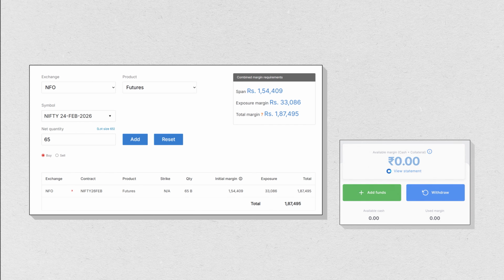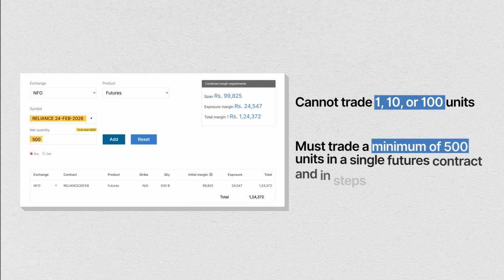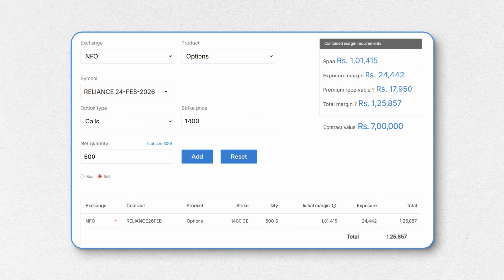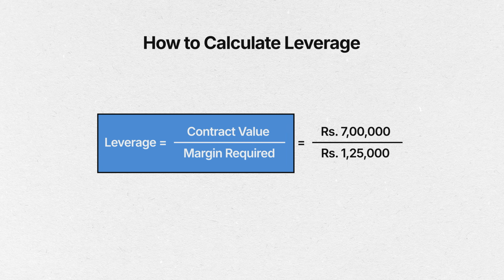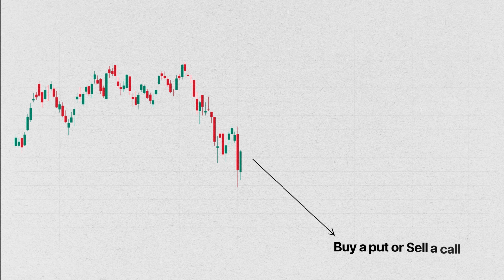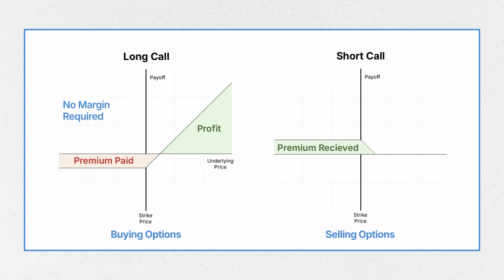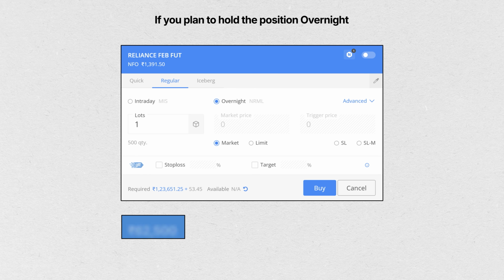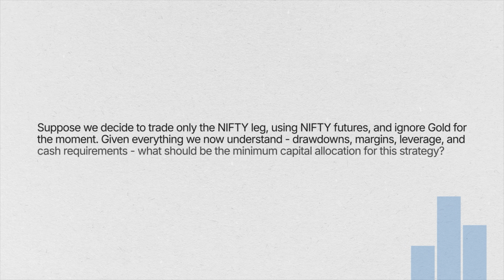Position Sizing – Part 1 | Understanding the Foundations | The Long & The Short Ep.19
Welcome to The Long & The Short – a show where you can expect an honest take on trading, something you won’t hear elsewhere.

In this episode, we begin a brand-new series on what many professionals consider the single most important pillar of trading: Position Sizing.

You can survive with an imperfect strategy.
You cannot survive with a broken position sizing framework.

Most traders obsess over entries, indicators, and setups. Very few spend enough time on how much capital to deploy, how much risk to take, and how to stay alive during drawdowns. In reality, performance does not end at backtests. That is where the real work begins.

📌 Chapters:
00:00 Intro: Why Position Sizing Matters
01:06 What Is Position Sizing?
03:20 Risk of Ruin Explained
04:53 Lot Size & Notional Value Explained
06:24 Margin: SPAN, Exposure & How It Works
08:48 Leverage in Futures & Its Impact
11:16 Futures vs Options: Key Differences
14:14 Cash Rules, Pledging & Capital Efficiency
17:53 NIFTY Backtest Question
18:29 Conclusion & What’s Next (Part 2)

🔗 Resources & Links:
1. Episode 07 – Financial Products in India: A Trader’s Toolkit | The Long & The Short Ep. 7
2. Episode 11 – Trend Following in India — Part 3: Nifty + Gold Strategy | The Long & The Short Ep. 11

About Zerodha